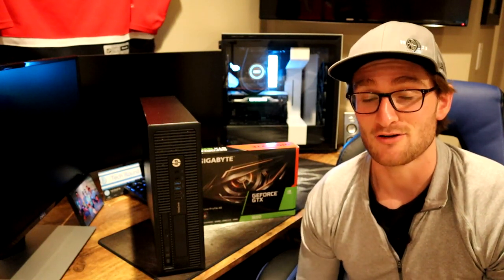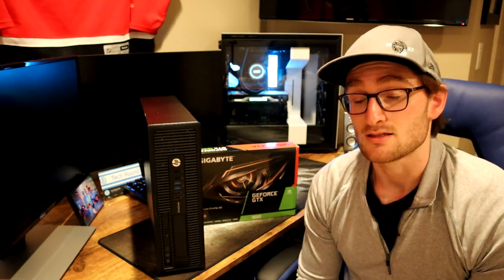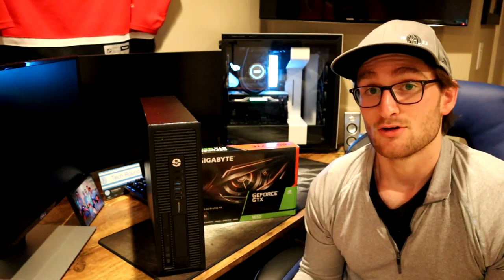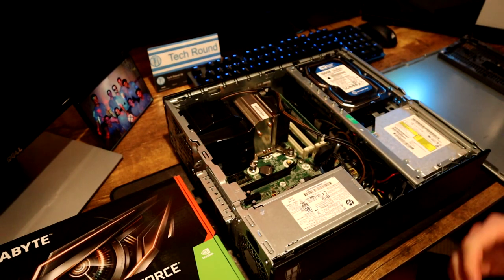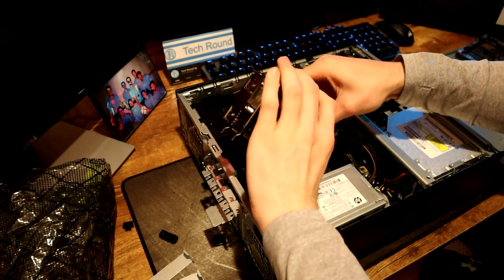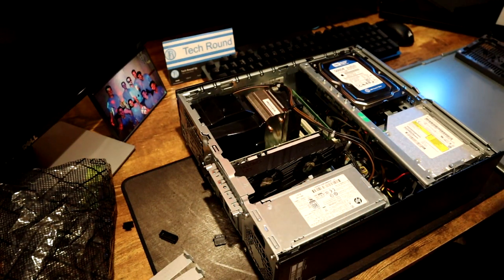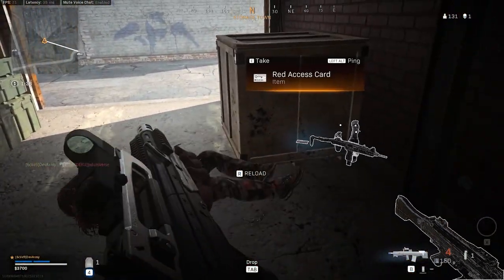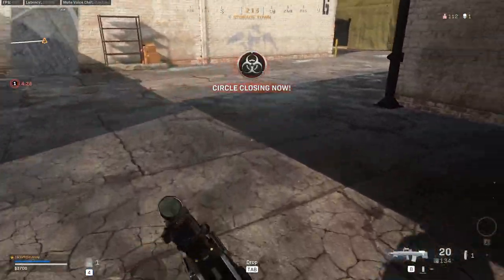HP EliteDesk 800 G1 SFF Gaming Upgrade GTX 1650 and i7-4790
This $300 PC Build uses an old HP Elitdesk 800 G1 SFF computer with an i7-4790 and gets upgraded with an Gigabyte GTX 1650 low profile graphics card.  This model PC Build lets you take any old office computer or SFF PC, like an HP Elite 8300 SFF, Lenovo Thinkcentre, or Dell Optiplex, and turn it into a gaming PC with a GTX 1650.  In game performance is also really good at 1080P for fortnite, valorant and Call of Duty Warzone, with Valorant and Fortnite hitting 144FPS.

GTX 1650 LP

► TIMESTAMPS
0:00 Intro
3:51 HP Elitedesk 800 G1 Overview
7:30 Gigabyte GTX 1650 LP Overview
10:00 GTX 1650 Install
12:25 PC System Settings
15:15 Valorant Gameplay
18:18 Fortnite Gameplay
20:45 Call of Duty: Warzone Gameplay